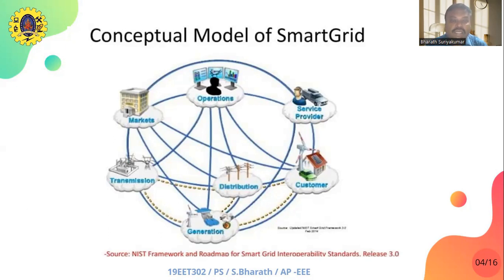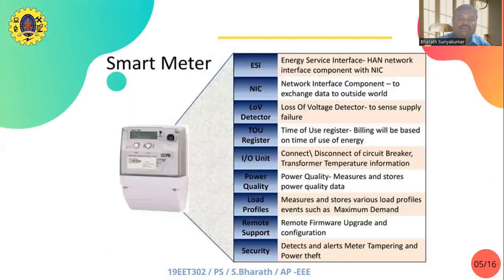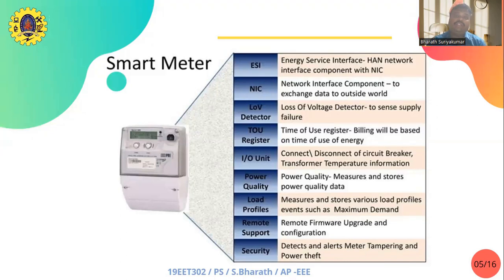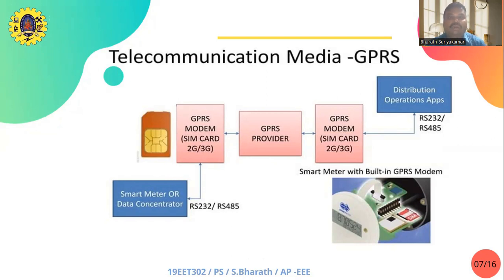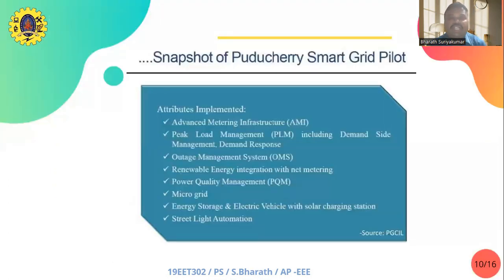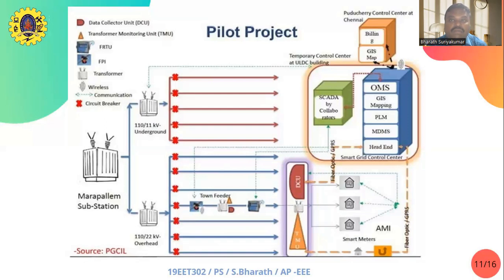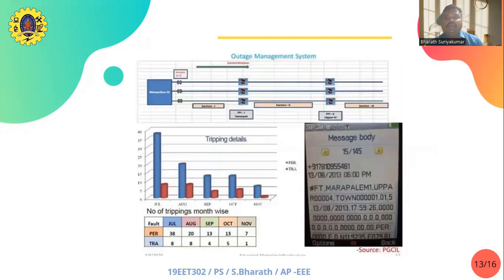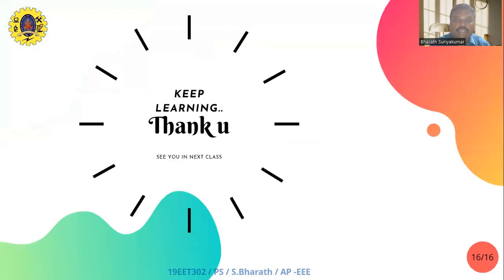Puducherry Case Study II - Smart Meters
In Puducherry, the deployment of smart meters has streamlined electricity management, offering real-time monitoring and automated meter reading. Consumers benefit from accurate billing, demand-side management incentives, and transparent usage data. Utility operators gain insights for grid optimization and revenue protection through remote monitoring capabilities. Smart meters also facilitate the integration of renewable energy sources, supporting sustainability goals and enhancing grid stability. Overall, Puducherry's smart meter implementation showcases the efficiency and effectiveness of modernizing energy infrastructure.